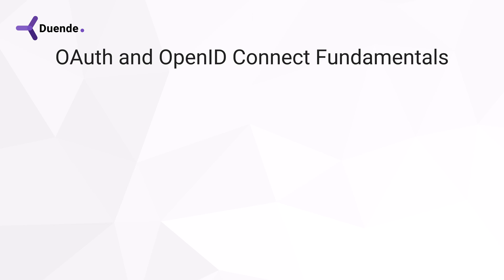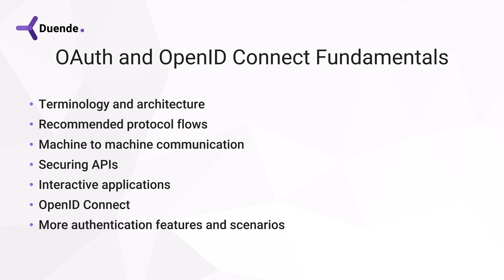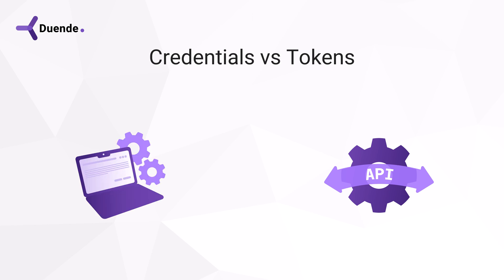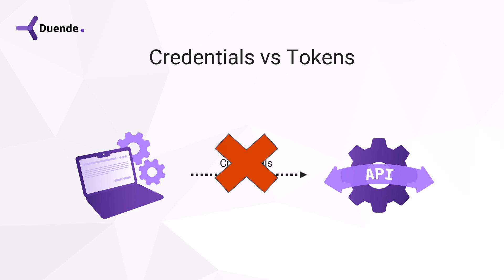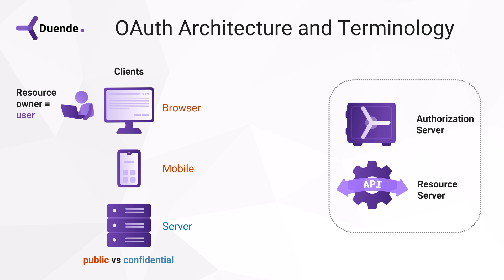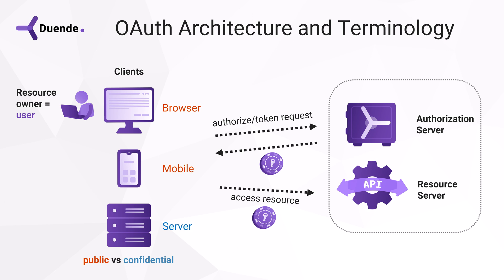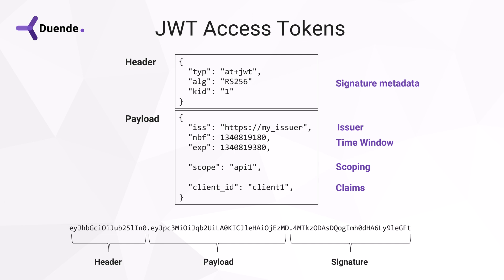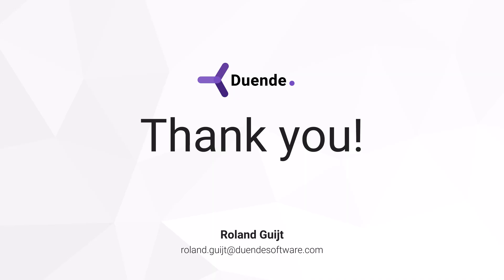Introduction to OAuth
Get introduced to oauth2 and learn the basics! we specialize in OAuth and OpenID Connect.

This video, ideal when you're at the start of your AppSec journey, explains what OAuth is and what terms you need to know before you dive in.

0:00 Introduction
0:40 Video series overview
1:25 Credentials vs. tokens
2:32 Token contents
3:41 OAuth terminology
4:57 Client types
6:05 Users
6:30 Obtaining and using a token
7:14 Scopes
8:26 Scope examples
9:12 Flows
10:11 Access token rules
10:54 JWT tokens
12:07 Token validation
12:30 Discovery endpoint
13:06 Conclusion